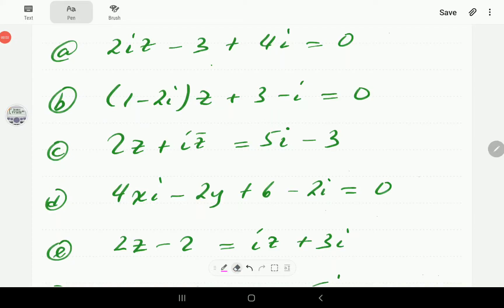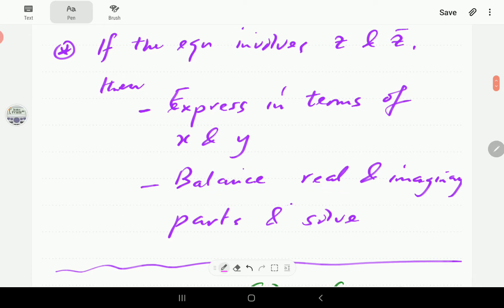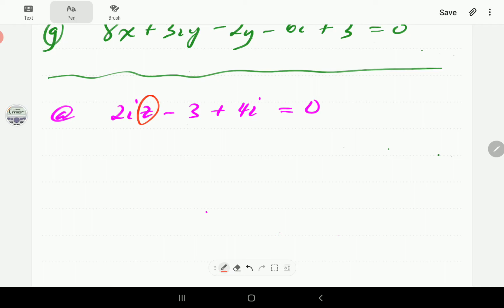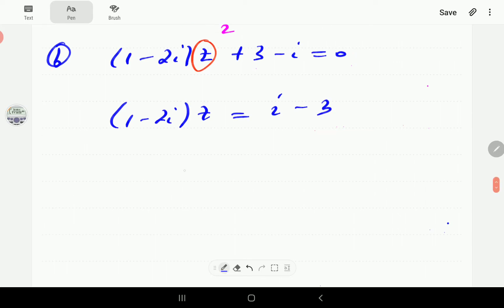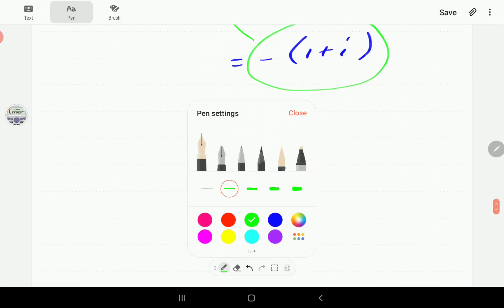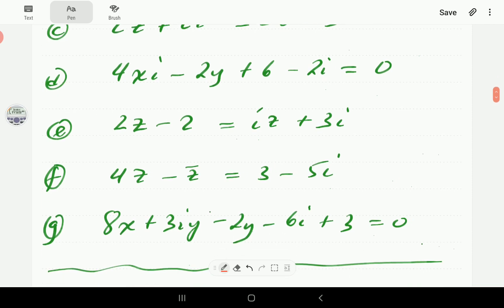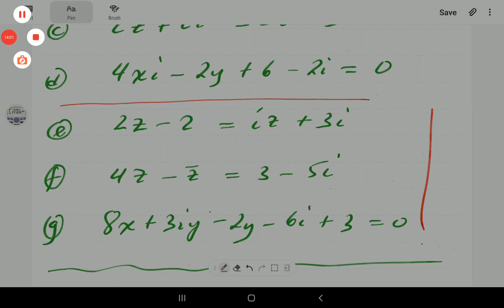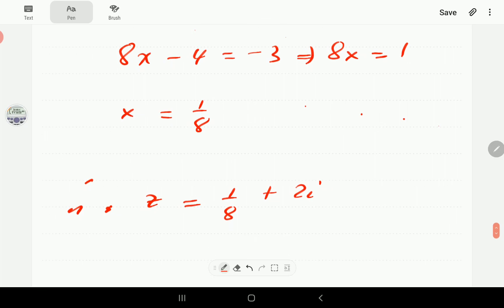Complex Polynomials (Part 2): Linear Equations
We show how to solve complex linear equations.